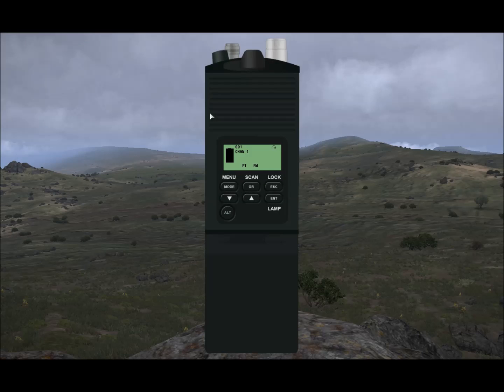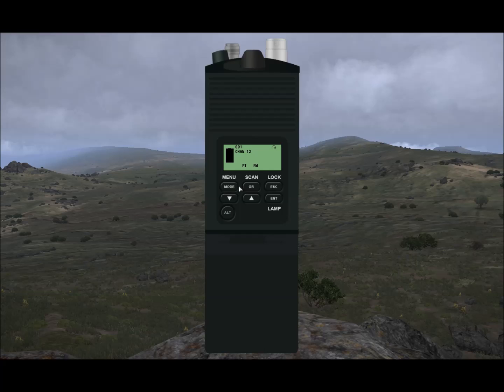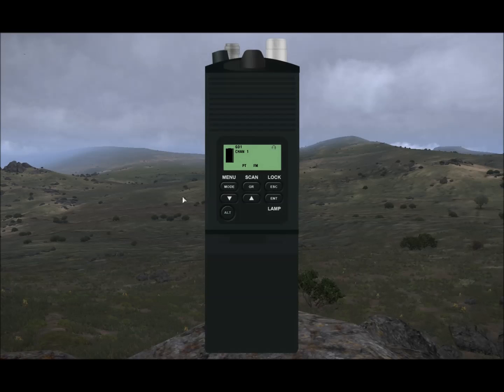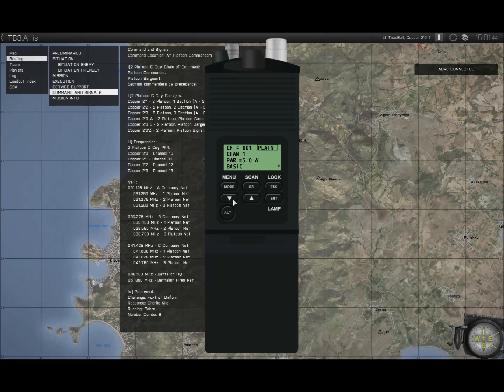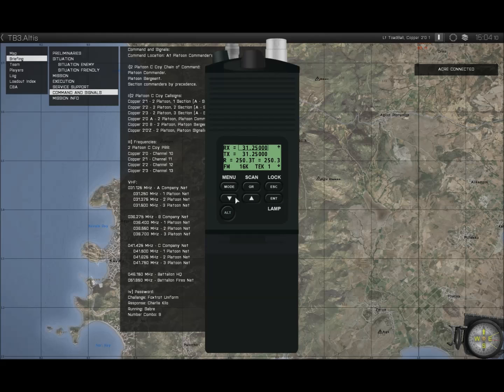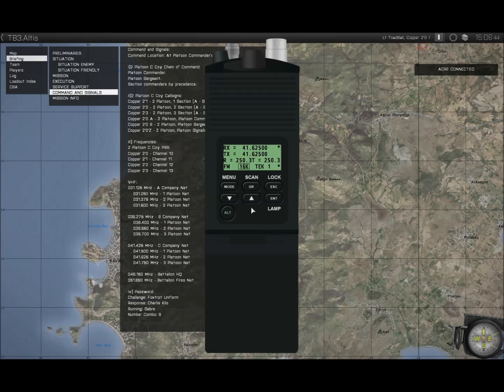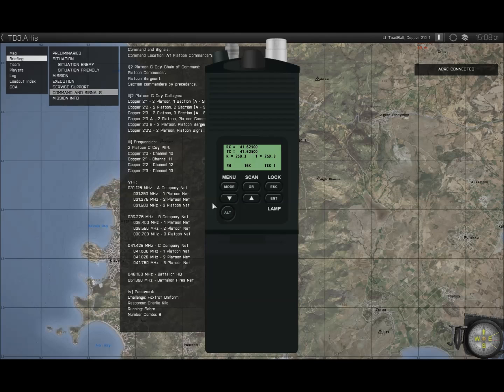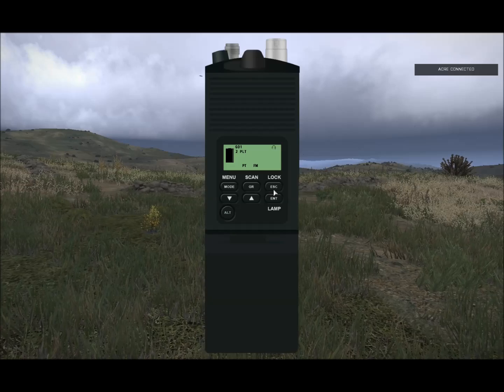ACRE2 PRC-148 Interface and Programming Overview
A brief-ish overview of the PRC-148 interface in ACRE2 and a basic guide to programming the radio.